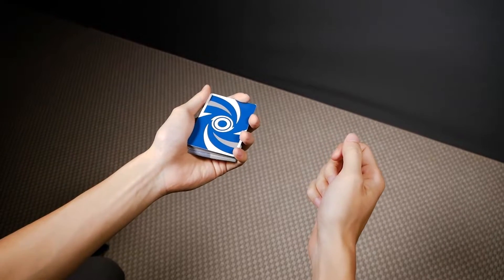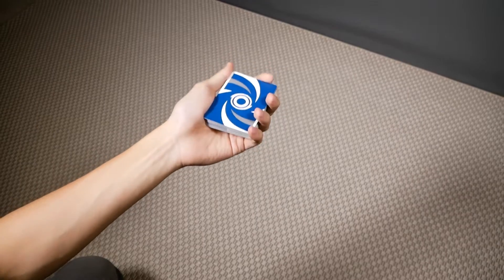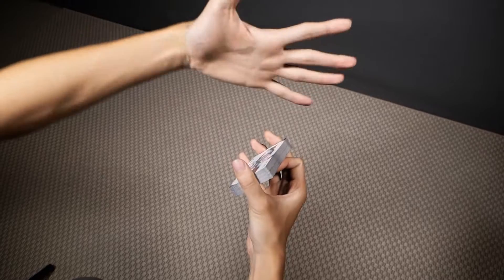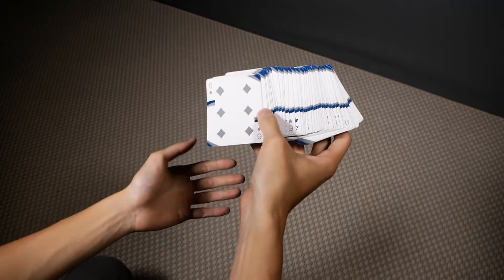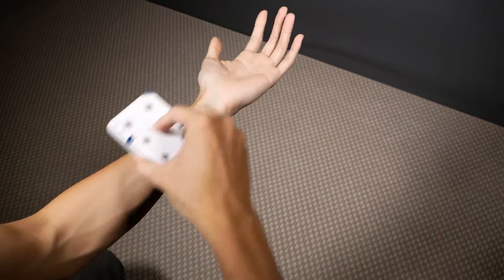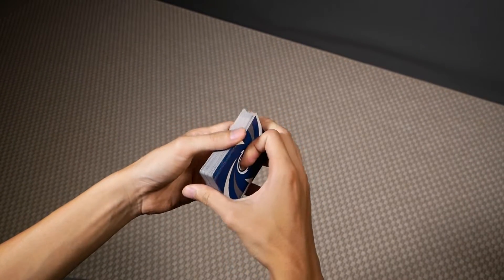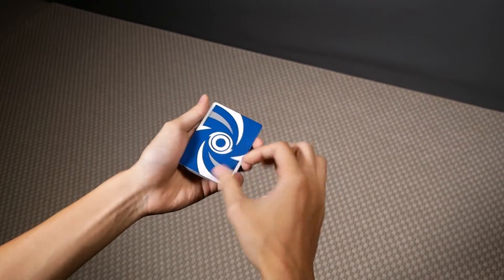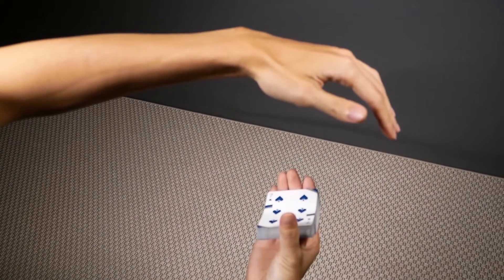Cardistry Bootcamp | Aerials - Frozen Comet Tutorial by Kurtis Lin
In this video, we will be teaching Kurtis' signature aerial move from our video Blitz, Frozen Comet.